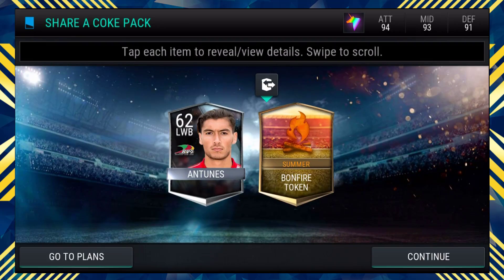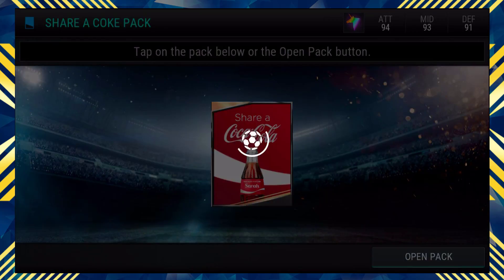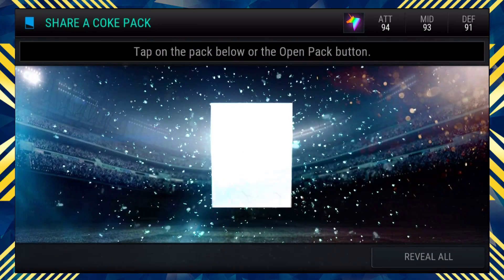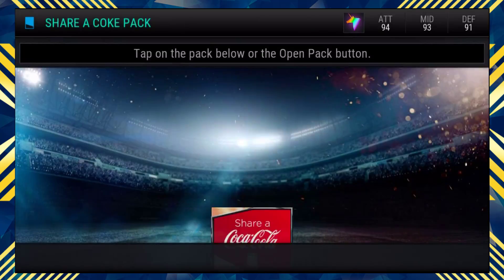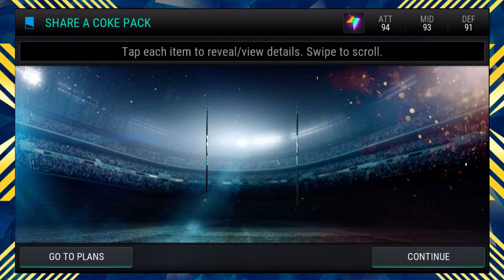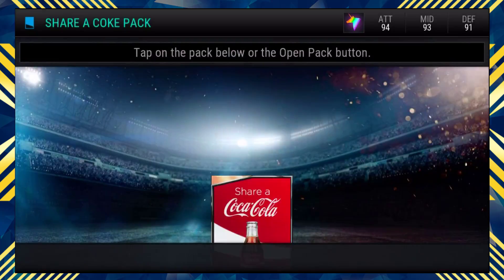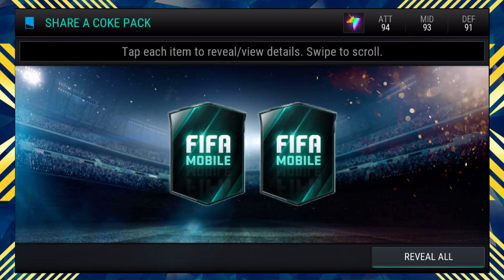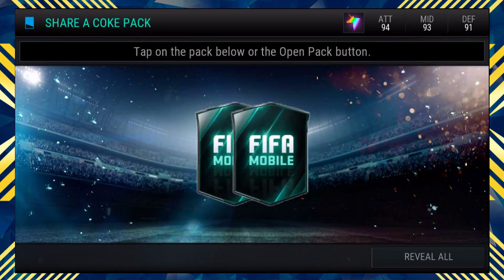FIFA MOBILE 100 SHARE A COKE PACKS!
100 SHARE A COKE PACKS! This is a FIFA Mobile 250k pack opening for the new share a coke 2,500 coin packs, we are hunting for TOTS tokens and elite tokens are these packs worth it?

Join My FIFA MOBILE LEAGUE - We Kante Believe It

Add Me!
PSN - LikeMyLogic
XBOX - iLogicsHD
PvZ Heroes - iLogicsHD
FIFA Mobile - iLogicsHD

Steam - iLogicsHD

Previous FIFA Mobile Videos

FIFA Mobile Community TOTW 1 Pack Opening! | CTOTW IN FIRST PACK & 4 CTOTW PULLS!